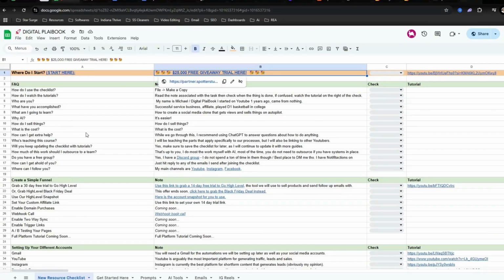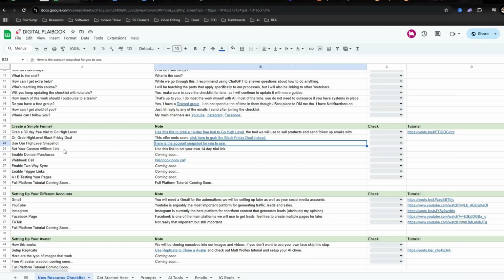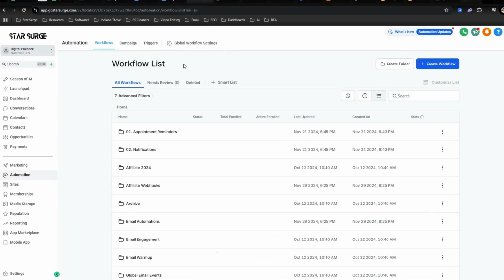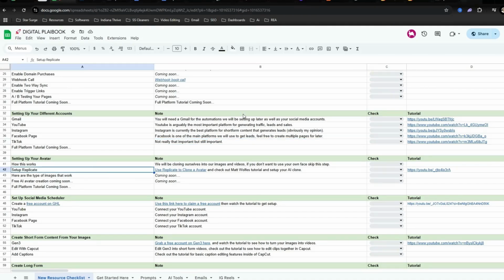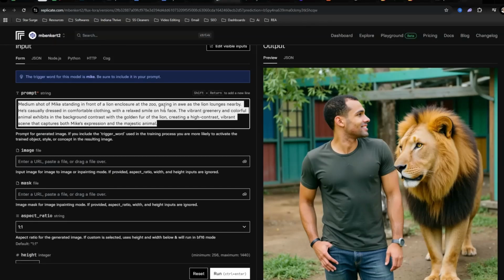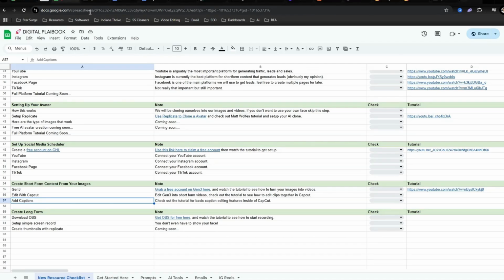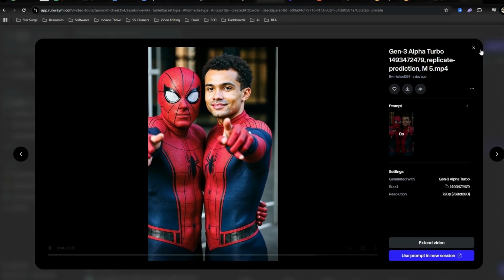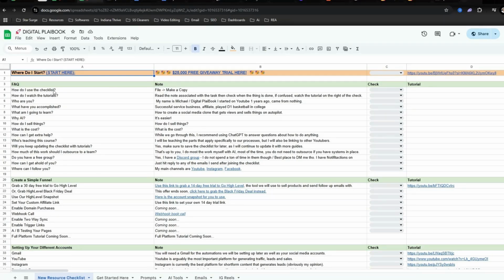How I Make $1,000 a Day Using AI / Chat GPT (Even if You're a Beginner)